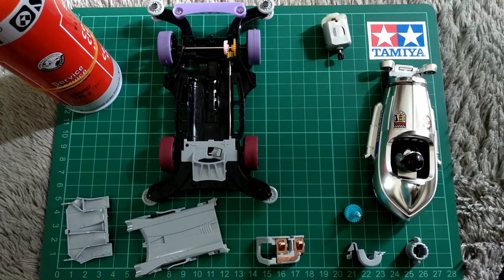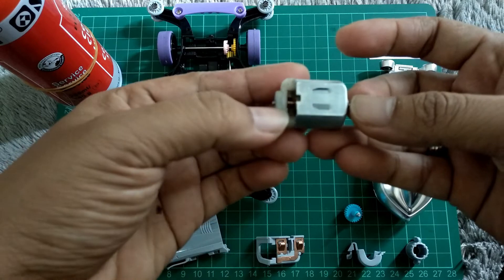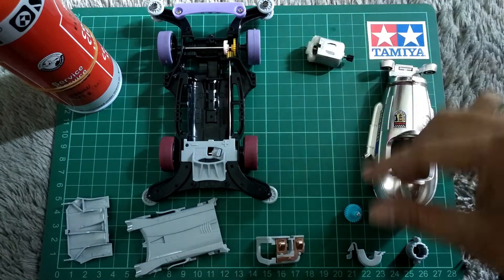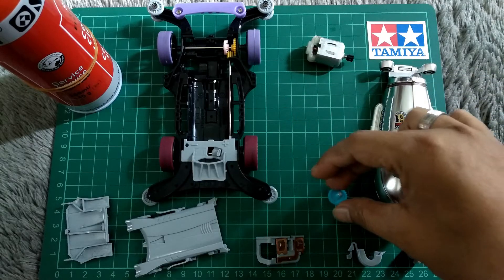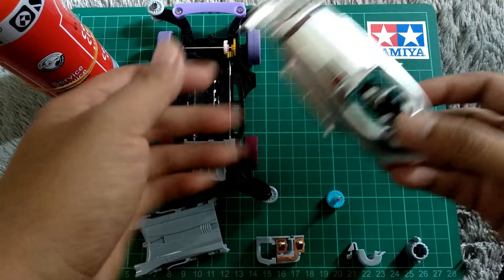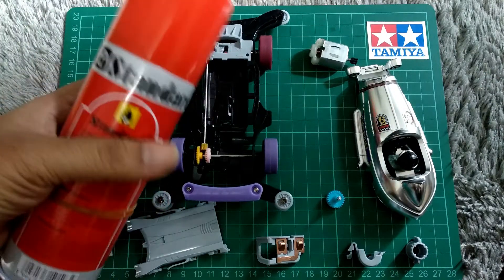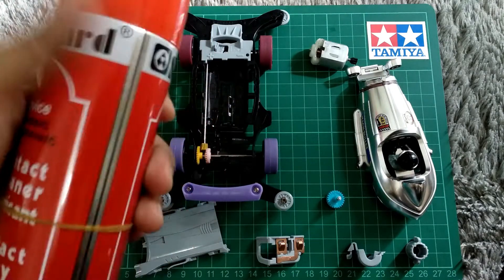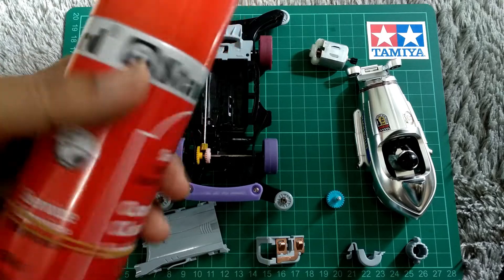Sukses Setting STB PRO Anti Klontang || TAMIYA MINI 4 WD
Pada Video ini saya membuat Settingan Tamiya STB Pro
spesifikasinya adalah
Kit : Mach Bullet Metalic Special
Velg : Medium
Ban Maroon
Gear Biru Kuning

Semoga Video Ini bermanfaat, Terima Kasih